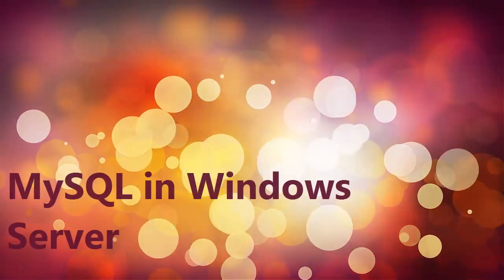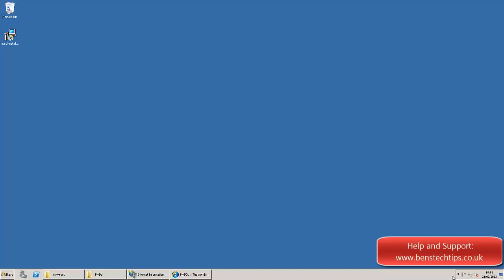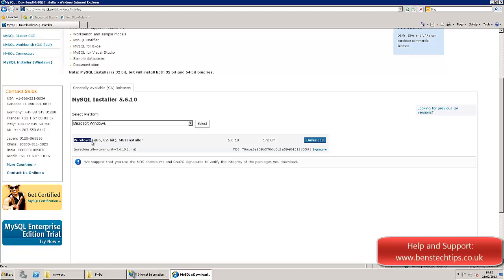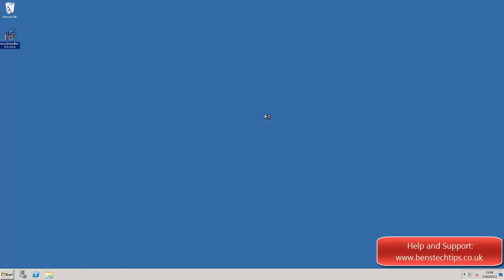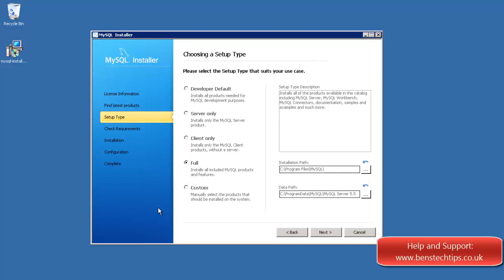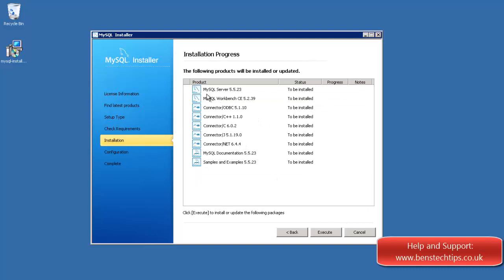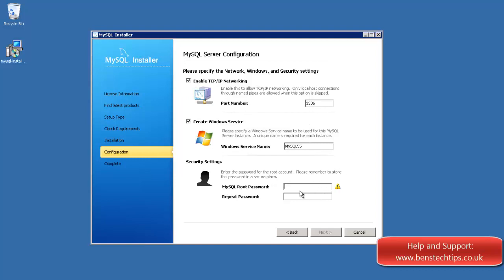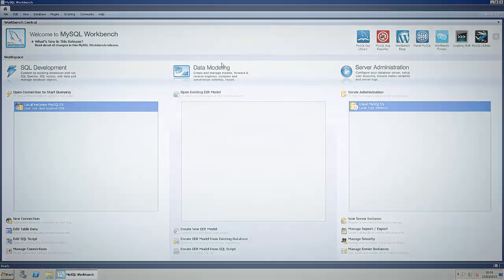Web Host Basics: Install MySQL on Windows Server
Like my video? Want to support us?

In this video, I explain the basic install of MySQL on Windows Server OS.

- thanks!